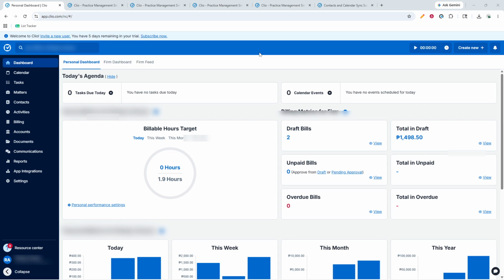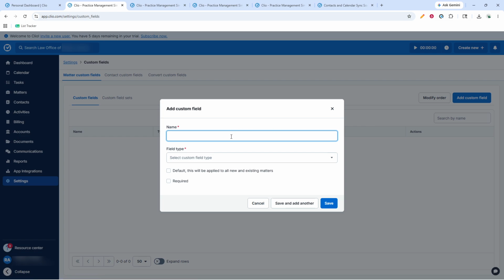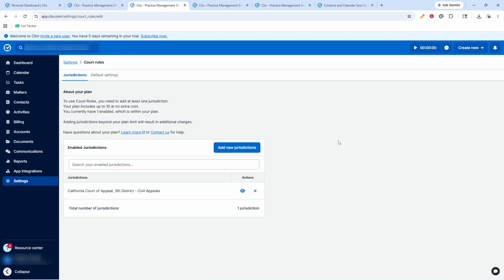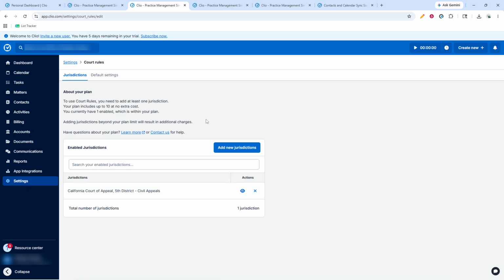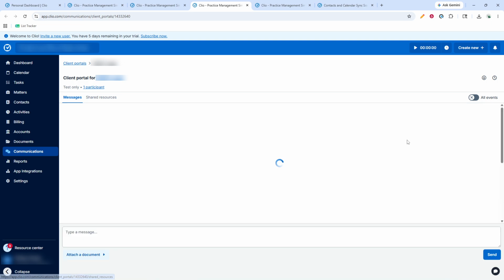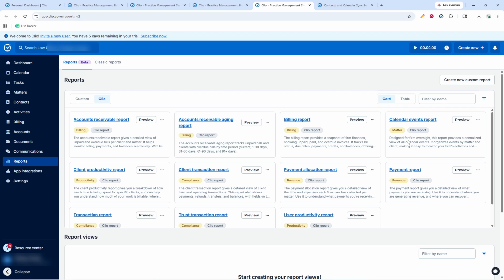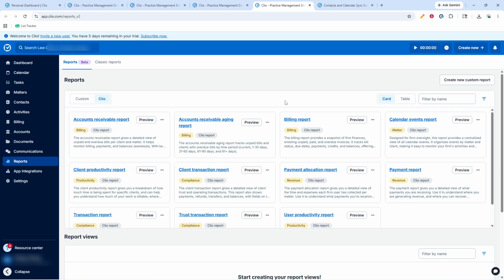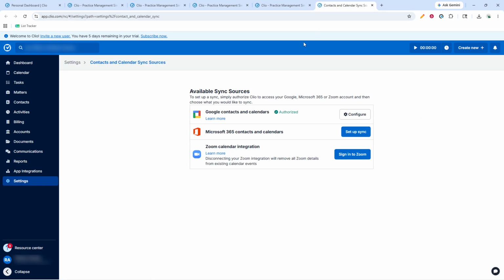Clio Manage Tutorial for Beginners — Complete Guide 2026 [2026 Full Tutorial]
In today’s video, I’ll walk you through a complete beginner’s guide to Clio Manage. Whether you're setting up a new law firm, learning legal practice management software, or switching from another platform, this tutorial covers everything you need to get started.

You'll learn how to manage contacts, create matters, track time, bill clients, manage documents, use the calendar, and navigate the Clio Manage dashboard.